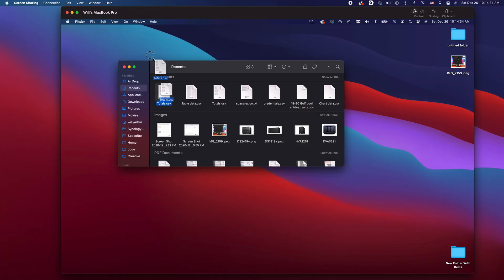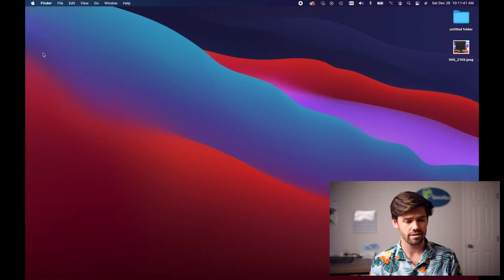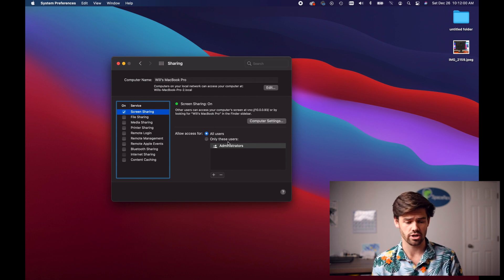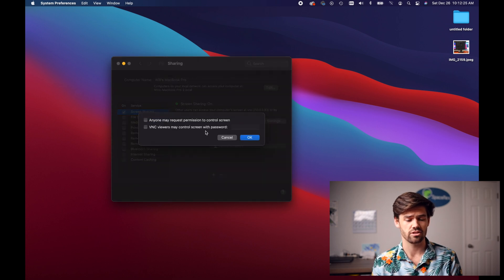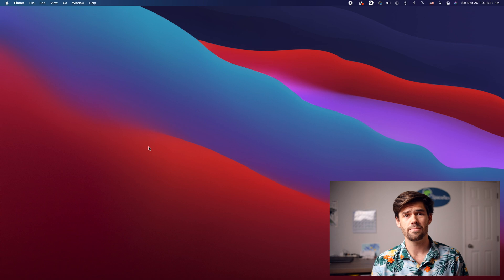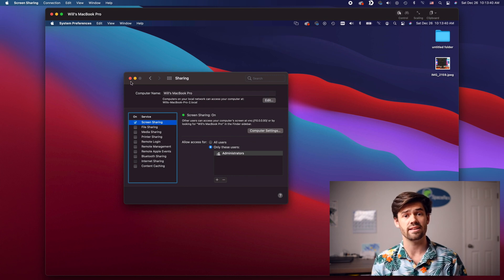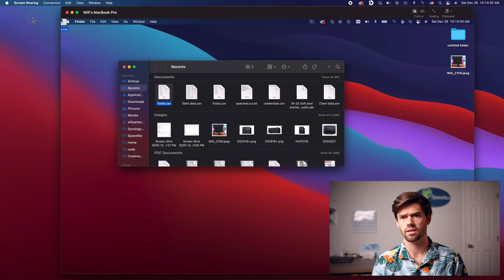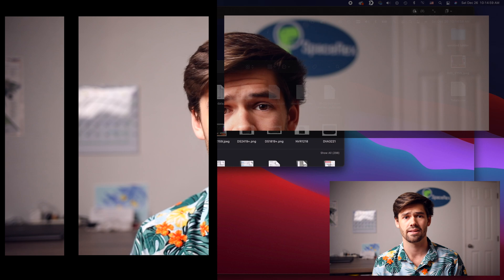How to Screen Share (Remote Desktop) Mac to Mac! \\ 4K TUTORIAL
This tutorial goes over how to setup Screen Sharing on a local network Mac to Mac! This even allows for incredibly easy drag and dropping of files between two different computers!